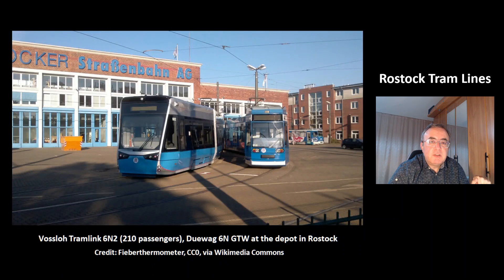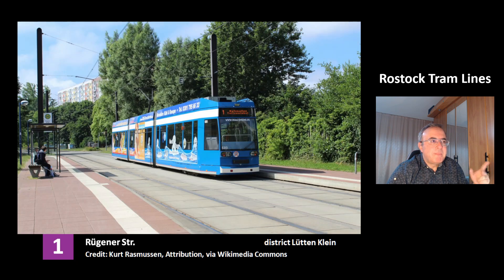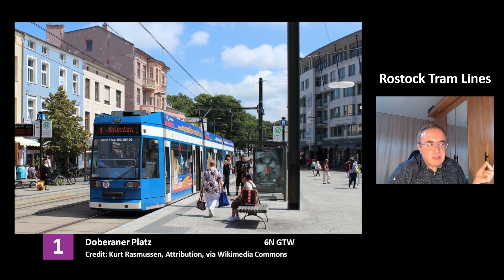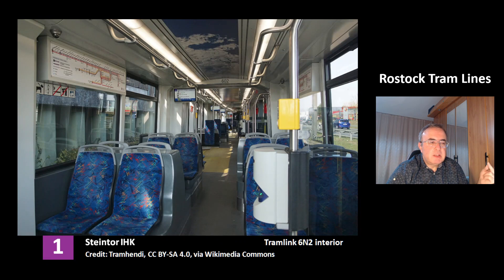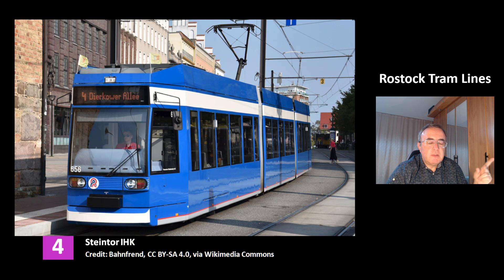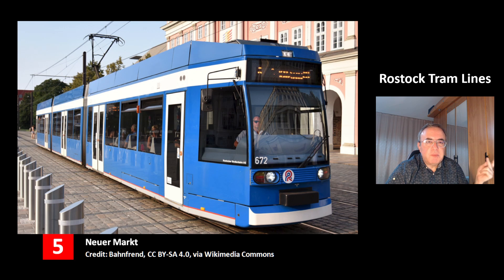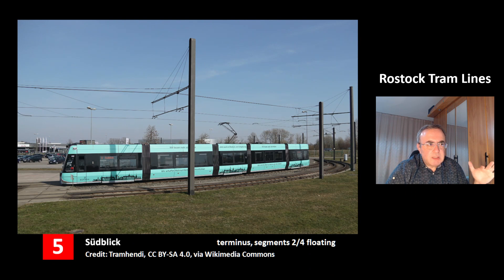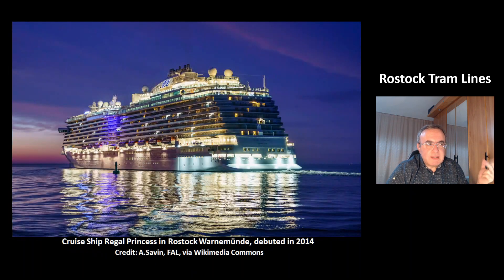Rostock Tram Lines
This video is about the tram lines of Rostock in Germany.

00:00 Rostock Tram System
01:56 Line 1
06:18 Lines 2 and 3
07:19 Line 4
08:51 Line 5
12:10 Line 6